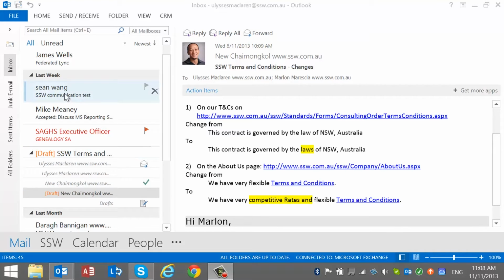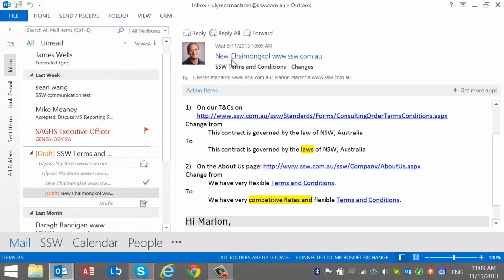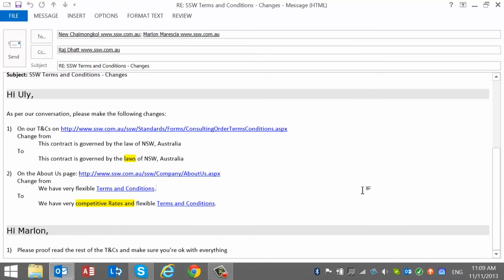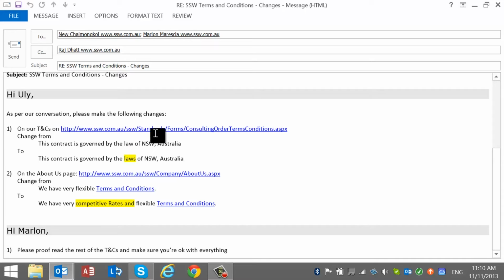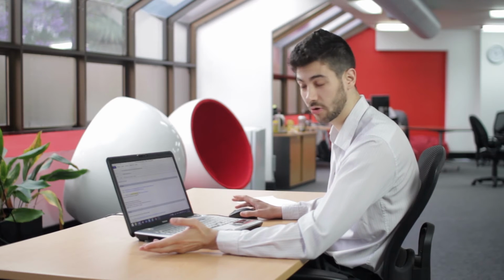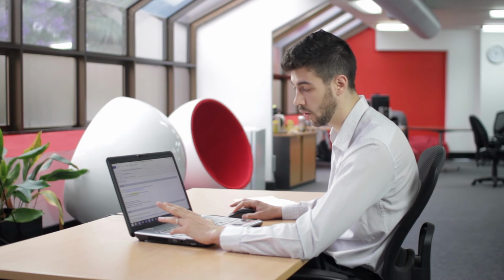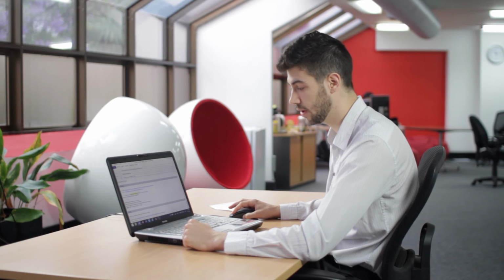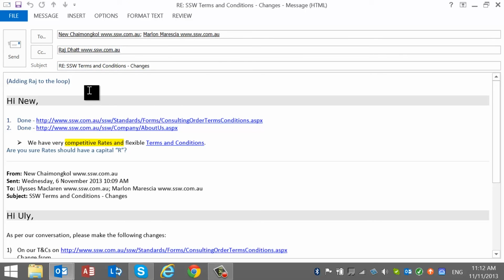Top 10+ Rules to Better Email Communication with Ulysses Maclaren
SSW General Manager Ulysses Maclaren walks us through the 5 best ways to increase your efficiency when it comes to email communication.